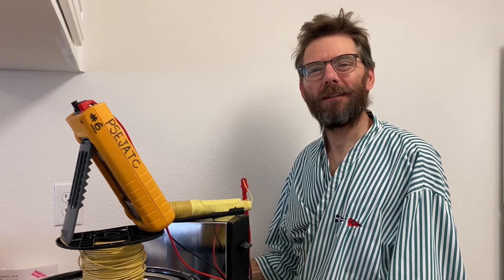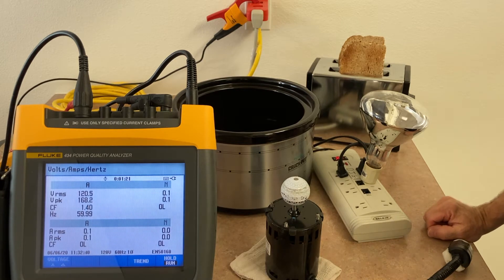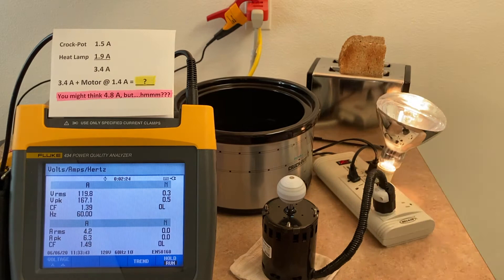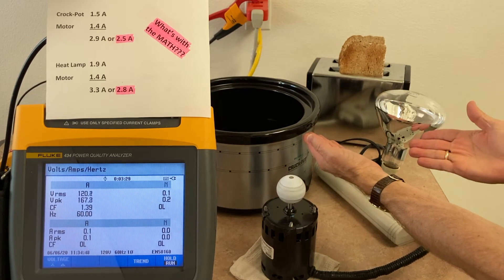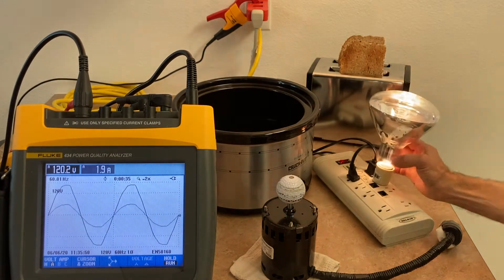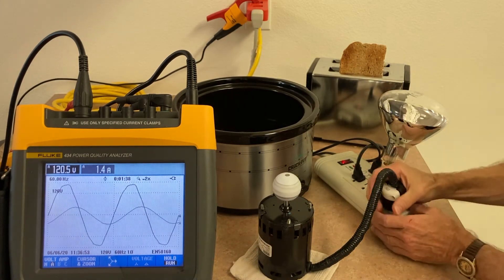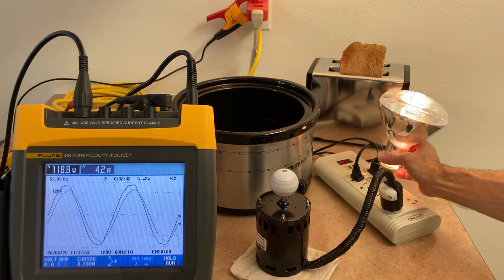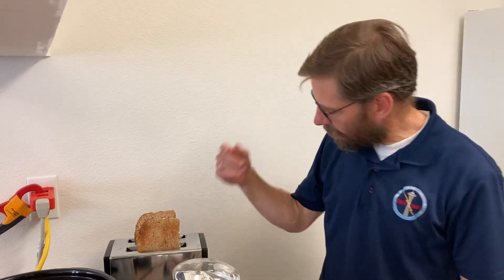Welcome to AC Theory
Why do we study AC Theory?